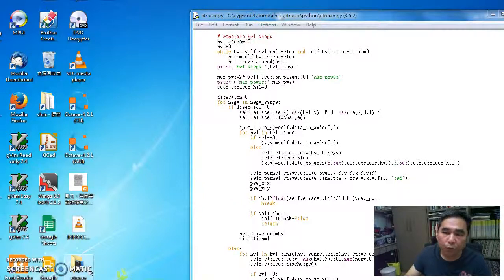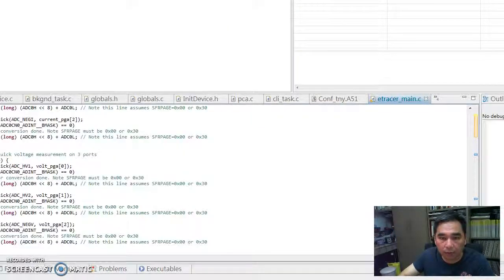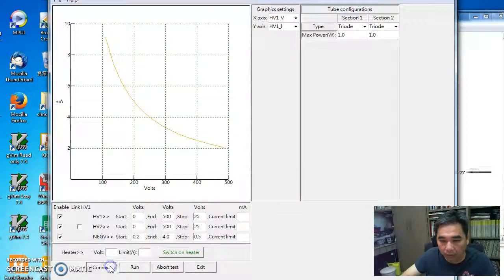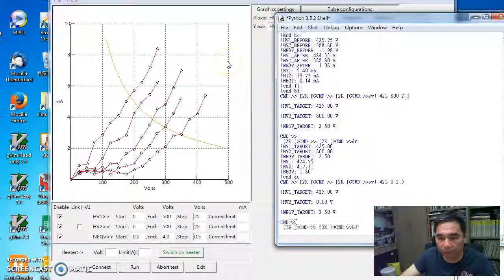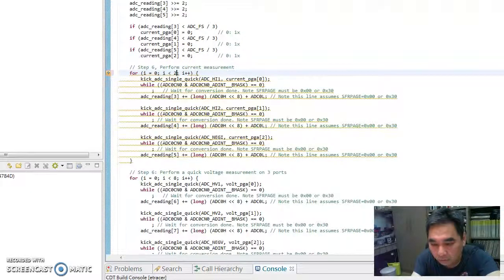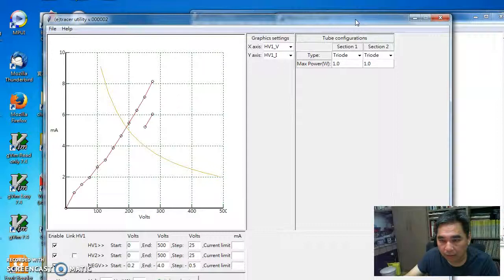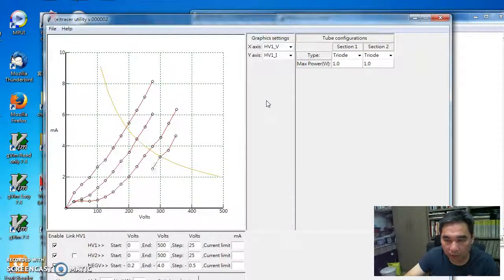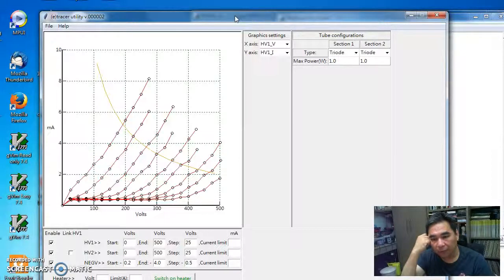etracer-Initial experiment in the very low current region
This video clip was created on 22nd May 2017. I started investigating the accuracy issues in the very low current region (~ a couple mA).